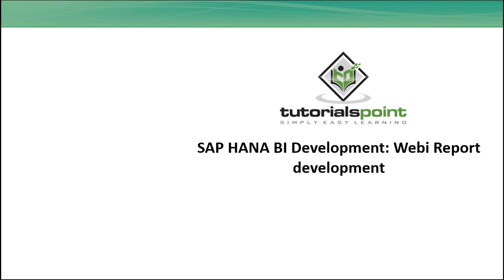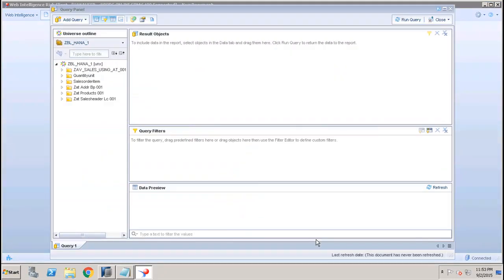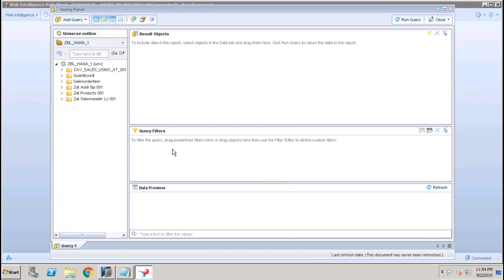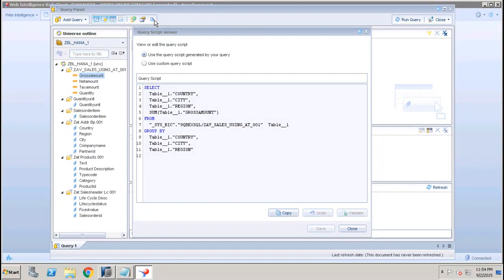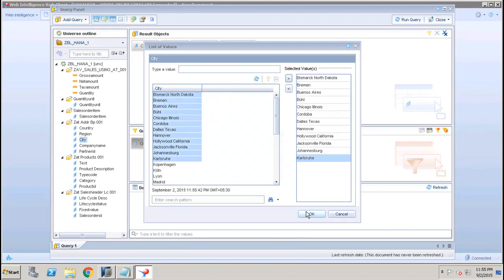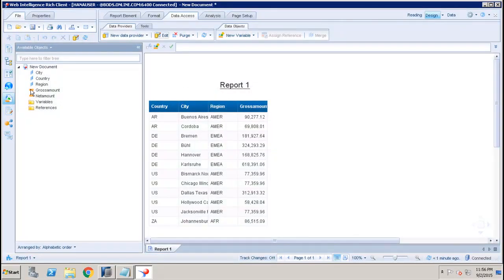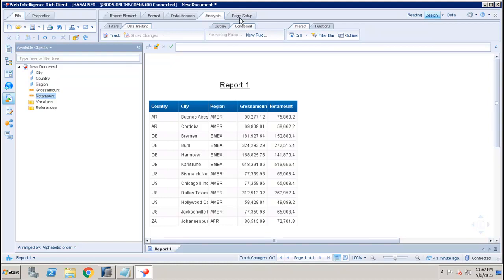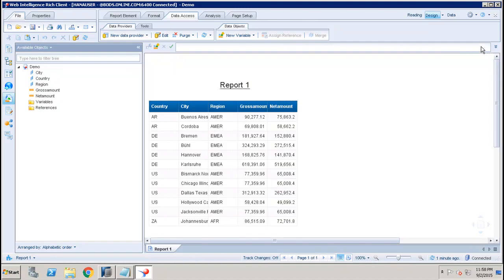SAP HANA BI - Webi report development on HANA